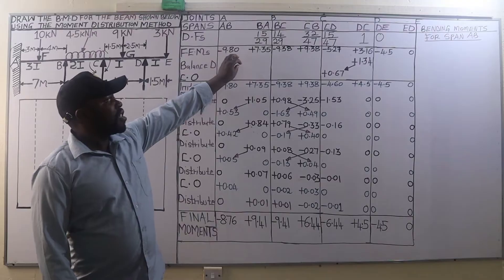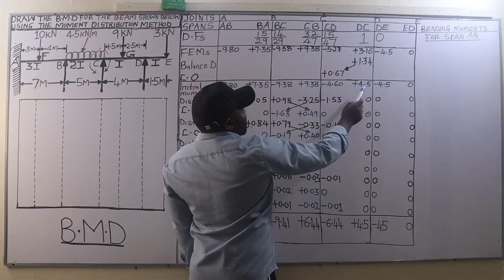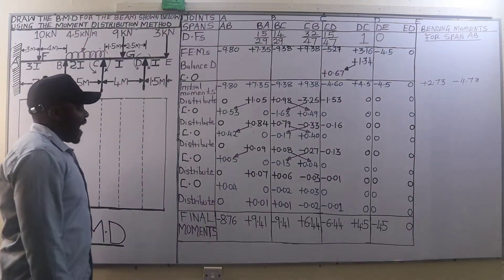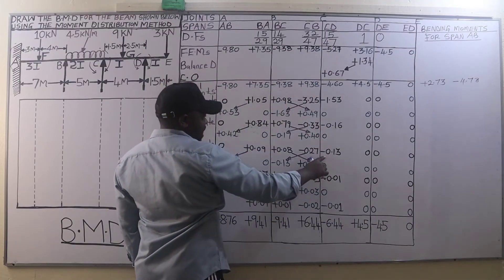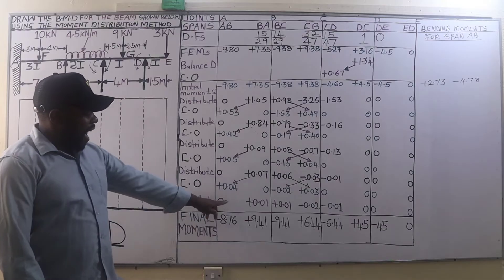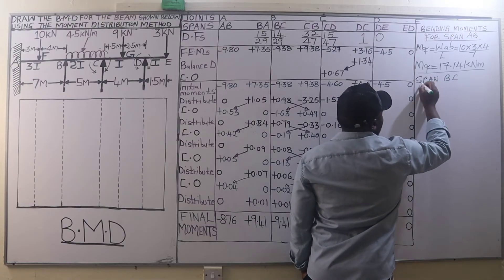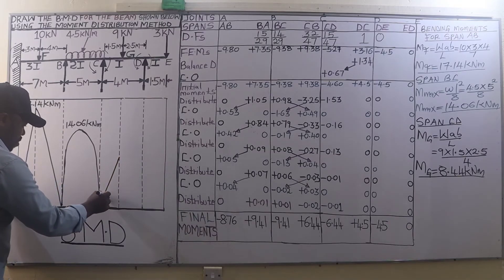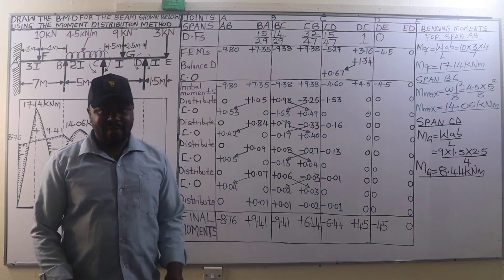PART B: HOW TO PLOT THE BENDING MOMENT DIAGRAM FOR AN OVERHANGING BEAM USING MOMENT DISTRIBUTION.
Basic Concepts

The moment distribution method of analysis of beams and frames was developed by Hardy Cross and formally presented in 1930. Although this method is a deformation method like the slope-deflection method, it is an approximate method and, thus, does not require solving simultaneous equations, as was the case with the latter method. The degree of accuracy of the results obtained by the method of moment distribution depends on the number of successive approximations or the iteration process.

               Sign Convention

The sign convention for the moment distribution method is similar to the one established for the slope-deflection method; that is, the moment at the end of a member is considered positive if it tends to turn the end of the member clockwise and negative if it tends to turn it counterclockwise.

                     Definitions

Unbalanced moments:
This method of analysis assumes that the joints in a structure are initially clamped or locked and then released successively. Once a joint is released, a rotation takes place, since the sum of the fixed end moments of the members meeting at that joint is not zero. The value of the sum of the end moments obtained is the unbalanced moment at that joint.

Carry-over moments:
The distributed moments in the ends of members meeting at a joint cause moments in the other ends, which are assumed to be fixed. These induced moments at the other ends are called carry-over moments.

Carry-over factor: The ratio of the induced moment to the applied moment is referred to as the carry-over factor

Distribution factor (DF):
The distributed factor is a factor used to determine the proportion of the unbalanced moment carried by each of the members meeting at a joint.

Distributed moments:
Upon the release of the imaginary clamp at a joint, the unbalanced moment at that joint causes it to rotate. The rotation twists the end of the members meeting at the joint, resulting in the development of resisting moments.

Analysis of Indeterminate Beams

The procedure for the analysis of indeterminate beams by the method of moment distribution is briefly summarized as follows:

Procedure for Analysis of Indeterminate Beams by the Moment Distribution Method

Calculate the fixed-end moments for members, assuming that the joints are clamped against rotation.

Calculate the distribution factor for each of the members connected at the joint

Calculate the unbalanced moment at each joint and distribute the same to the ends of members connected at that joint.

Carry over one-half of the distributed moment to the other ends of members.

Add or subtract these latter moments (moments obtained in steps three and four) to or from the original fixed-end moments.

Apply the determined end moments at the joints of the given structure.

Draw the free-body diagram of each span of the given beam, showing the loads and moments at the joints obtained by the moment distribution method.

Determine the support reactions for each span.

Compute and construct the shearing force and bending moment diagrams for each span.

Draw one bending moment and one shearing force diagram for the given beam by combining the diagrams in step 9